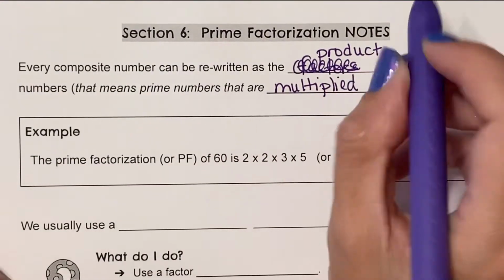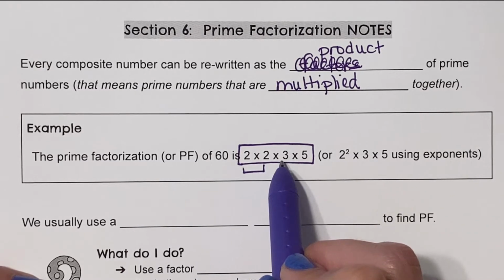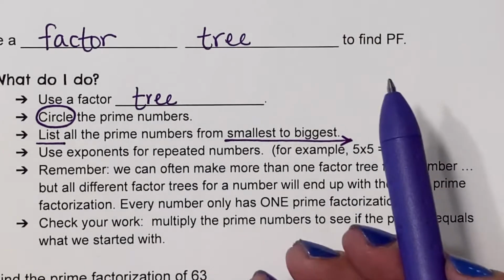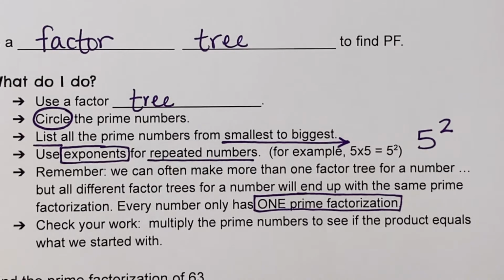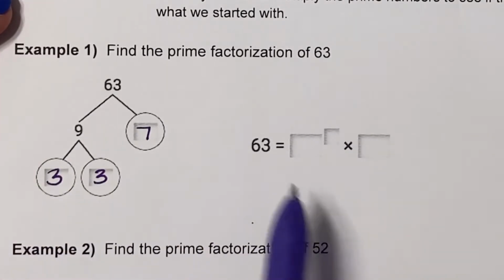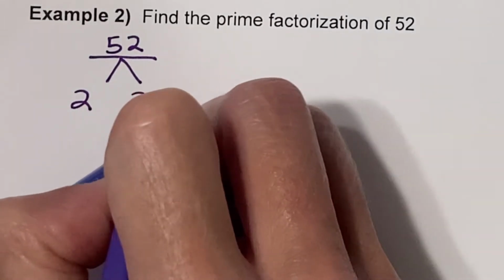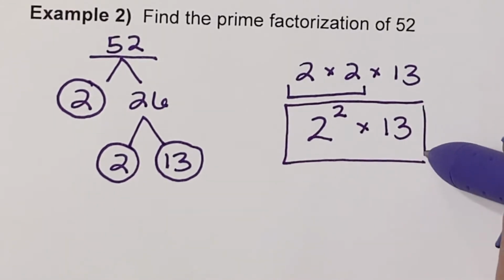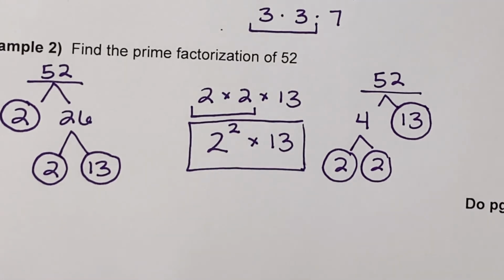Prime Factorization (Part 1)